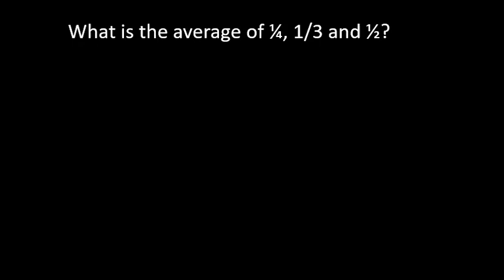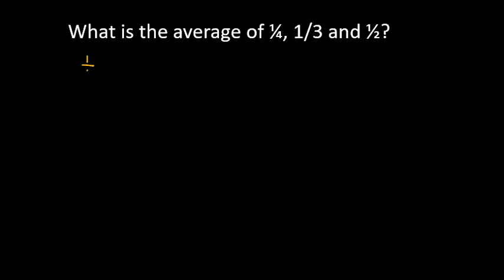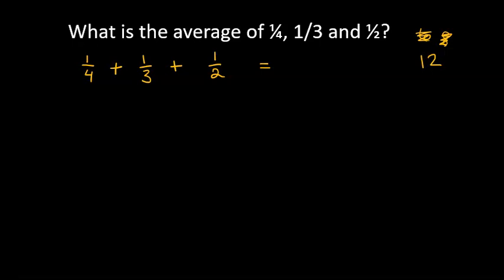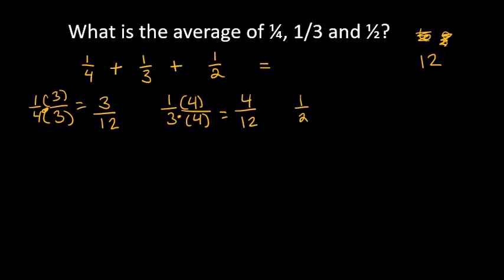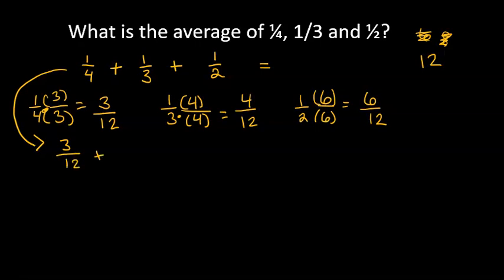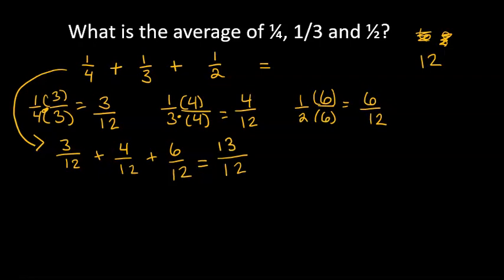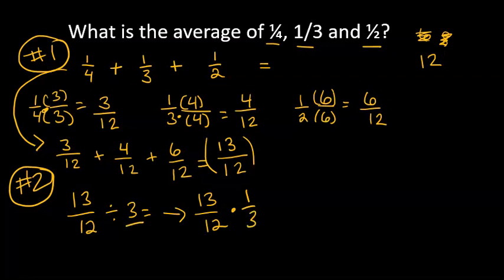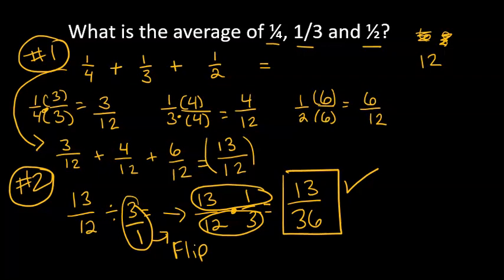What is the average of 1/3,1/4, and 1/2?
This video will show you how to manipulate fractions.